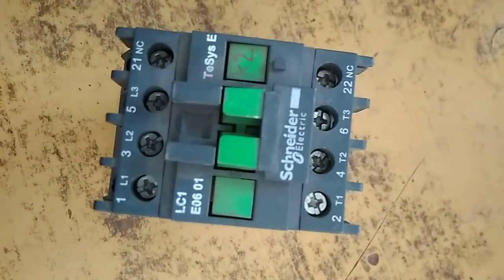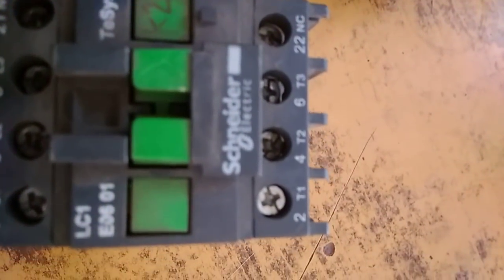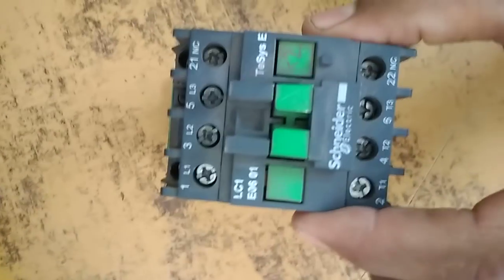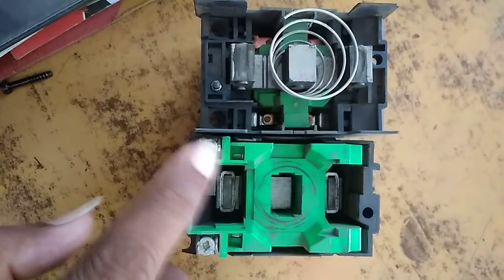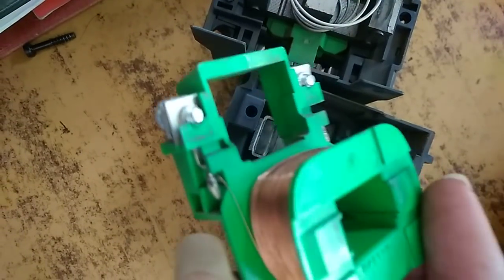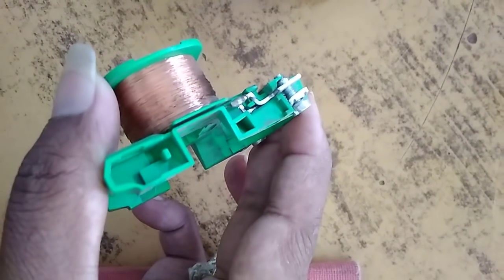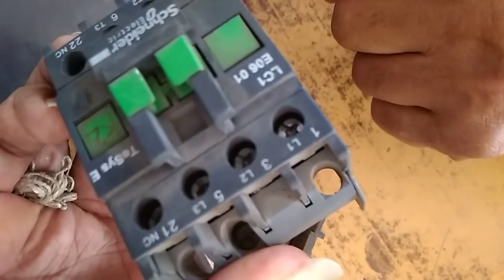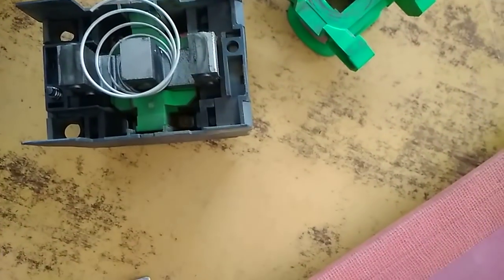3 phase contactor internal construction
Internal construction of contactor is shown.how contactor coil is fitting.how coil can replace.complete operations of contactor is shown. Incoming and outgoing supply how open and close.how we can make and design a control wiring